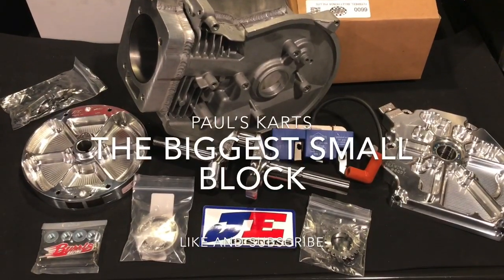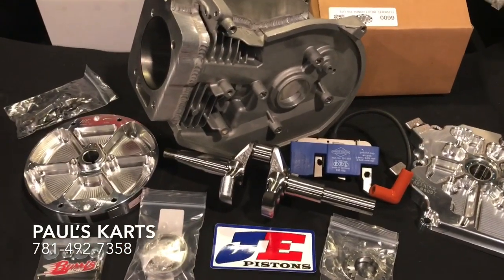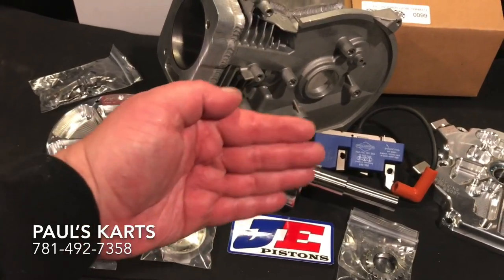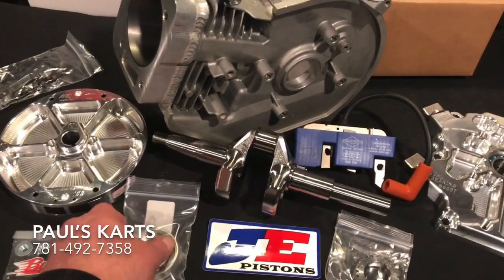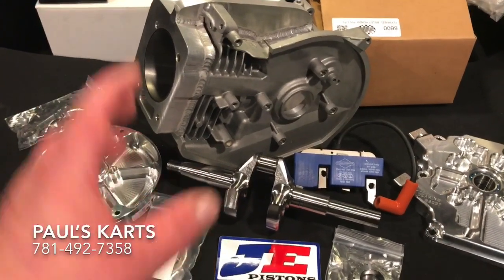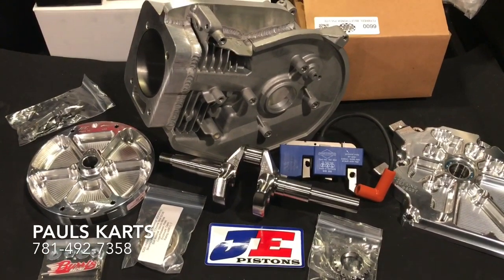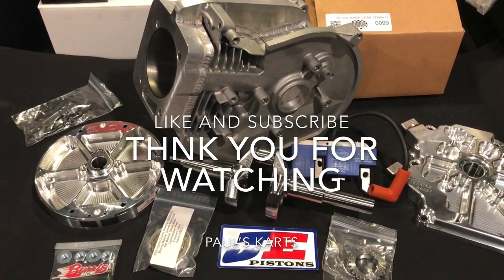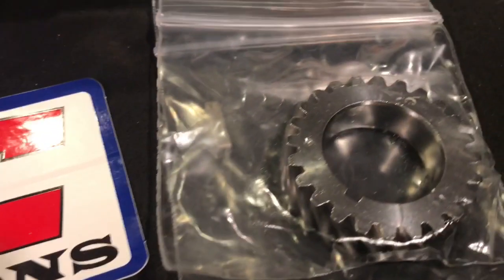**300cc** PREDATOR 212 BUILD .. HOW TO // PARTS LIST YOU NEED ...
Welded 1” deck extension , billet arc stroker crank , Briggs pvl ignition HUGE BORE ! Welded head *** BEST IT GETS ***